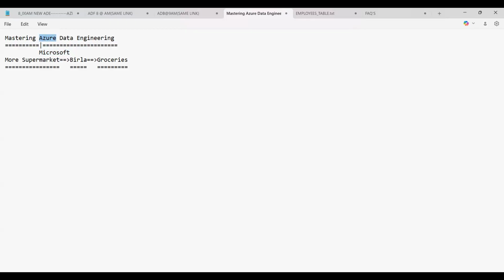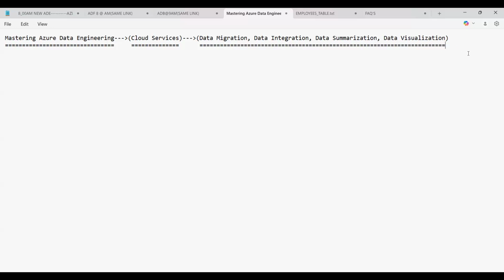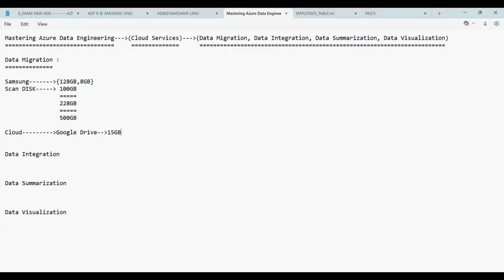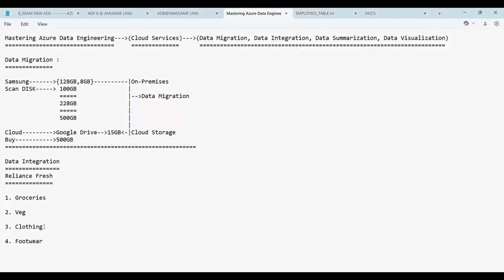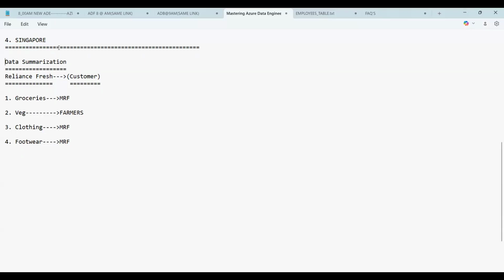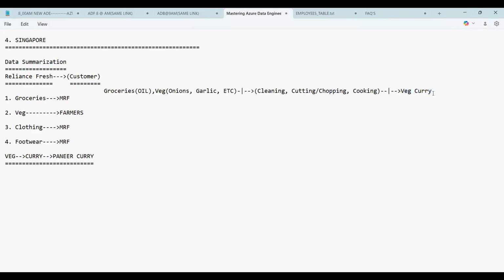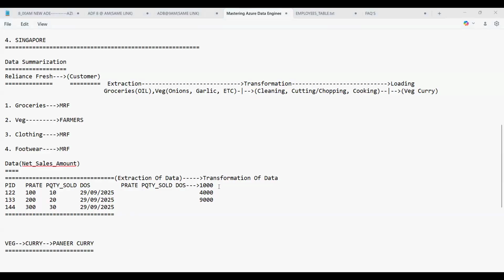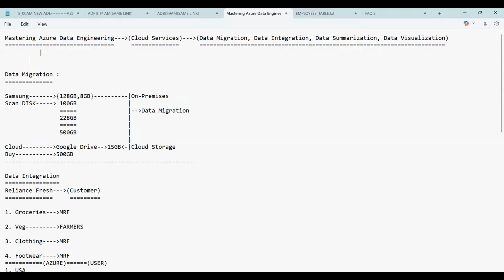Mastering Azure Data Engineering tutorials || Demo - 1 || by Mr. Sameer On 29-09-2025 @9PM (IST)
Mastering Azure Data Engineering with AZURE AI (ADF, ADB, SYNAPSE & Fabric Introduction) tutorials || Demo - 1 || by Mr. Sameer On 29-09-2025 @9PM (IST)